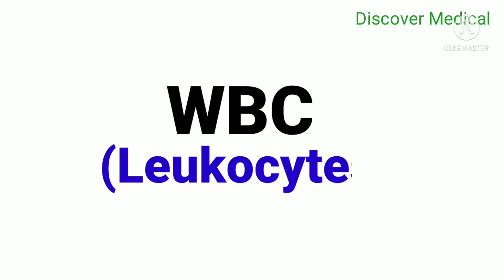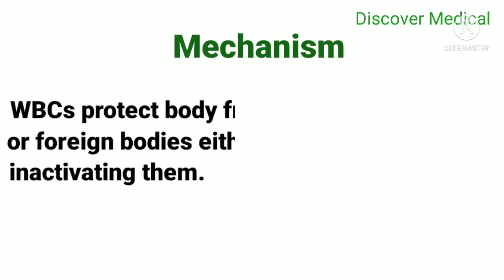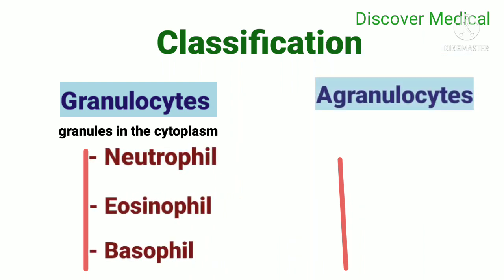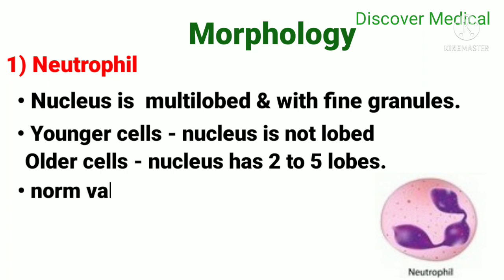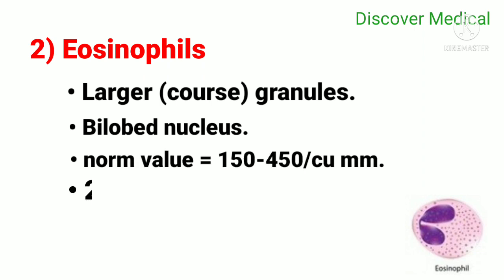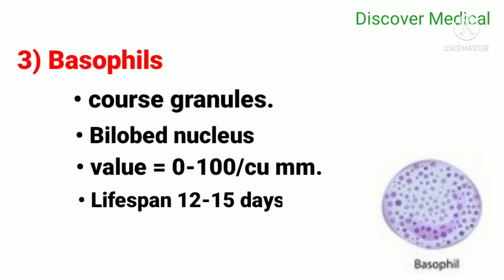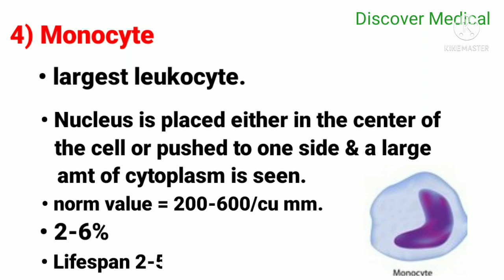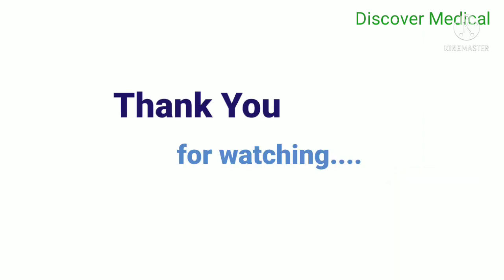WBC || White Blood Cell || Leukocytes || Classification , Morphology , Mechanism || part -1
Part-1
Basics of WBC
 Part -2
WBC disorders
Part-3
WBCs disorder
I hope you guys liked this video , if you guys have any suggestions you can mention in comment section.